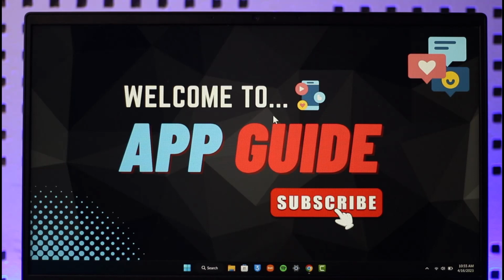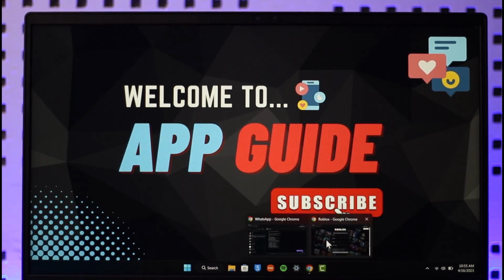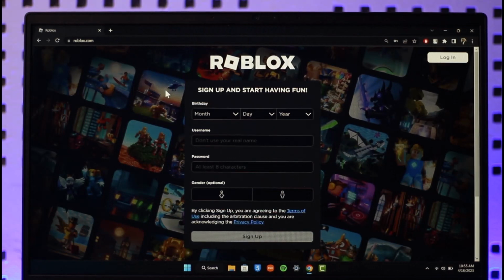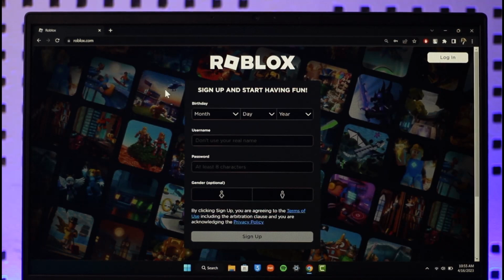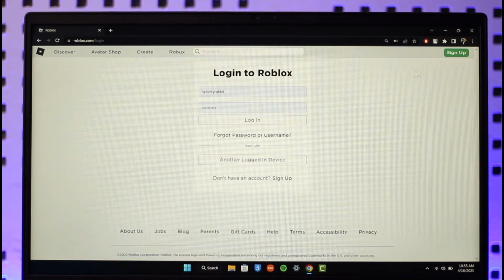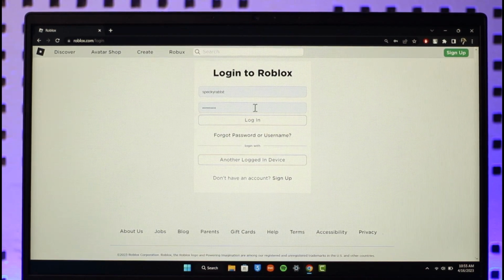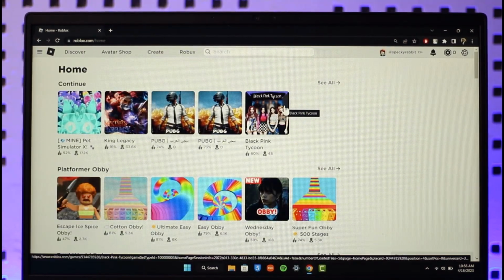How to Fix Cannot Login Roblox !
This video guides you through an easy step-by-step process to fix cannot log in error on Roblox. So make sure to watch this video till the end.

~ Chapters:
0:00 Introduction
0:10 Fix Cannot Login Roblox
1:10 Conclusion